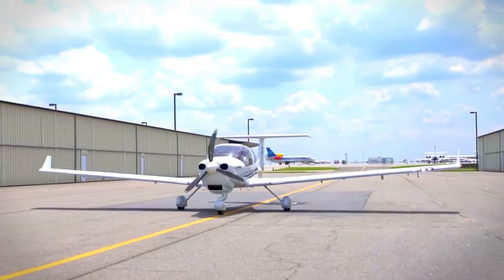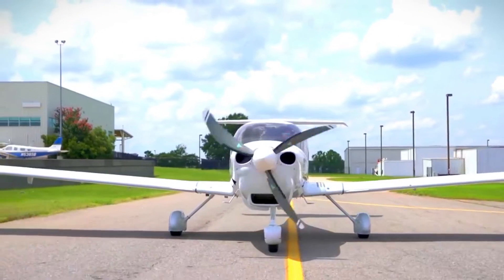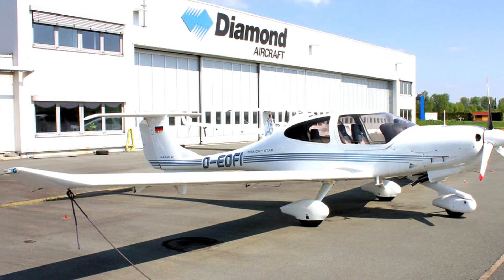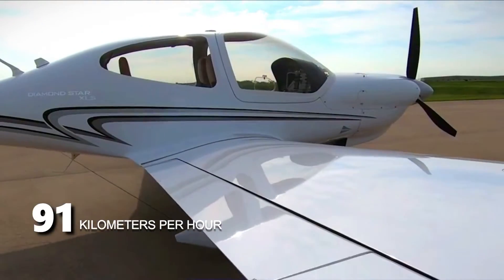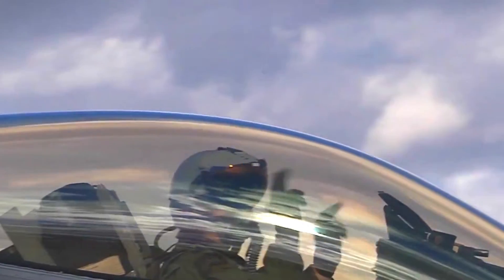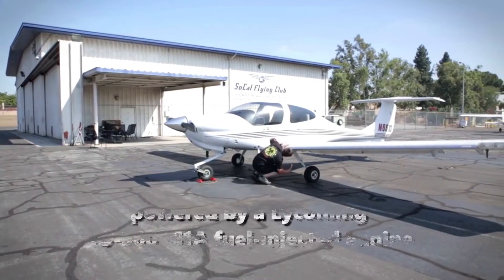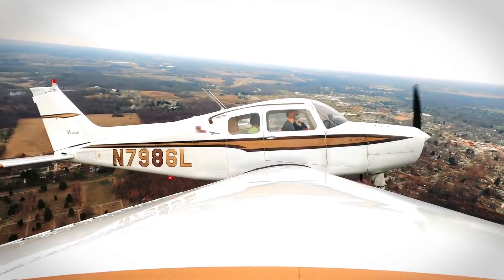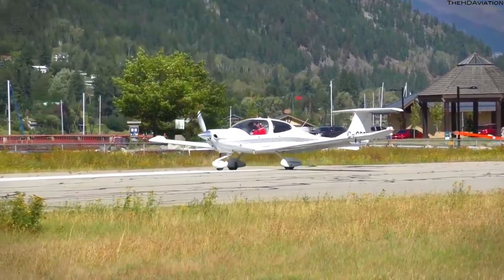Why Everyone Flies the Diamond DA40 Diamond Star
The DA40 may not be the biggest airplane in the Diamond Aircraft industry, but it is still one of its most rugged aircraft to date. This airplane has remained one of the most relevant aircraft in the aviation industry and is especially known for its safety, airfield dominance, and fuel efficiency. As of 2020, more than 2200 DA40 have been delivered to civilians and Government bodies. Among these deliveries are 500 NG models.